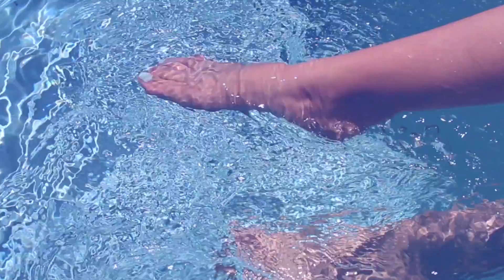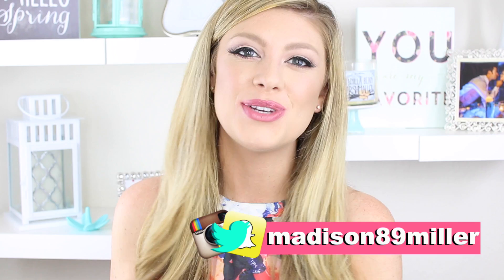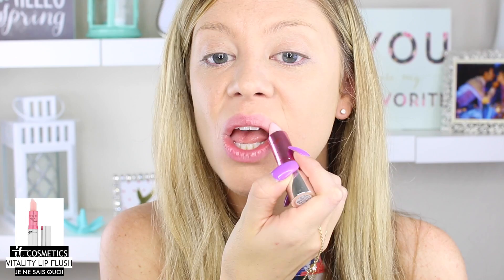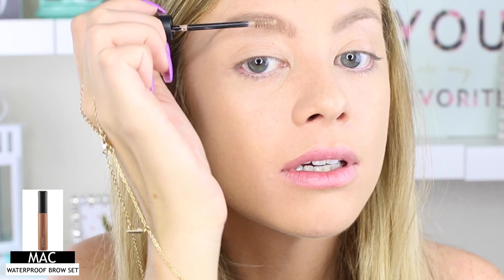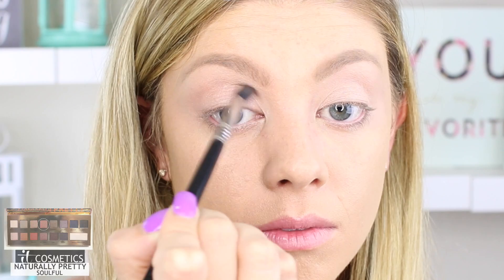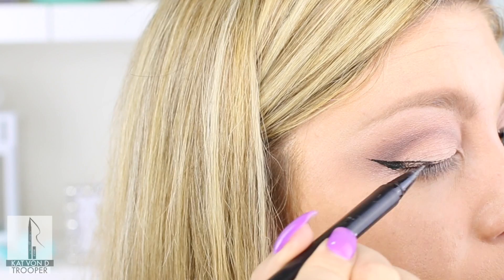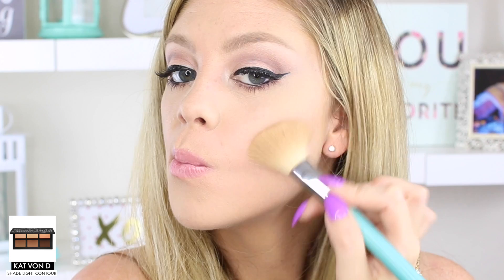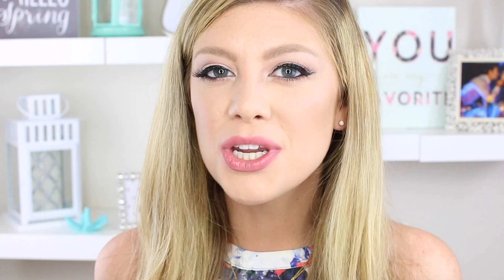YOUR MOST BEAUTIFUL YOU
When do I feel the most beautiful? It doesn't start with that perfect shade of lipstick or that flawless palette of eye shadow. It all starts from within. I feel most beautiful when I am embracing who I am. Embracing that inner dorky slightly-awkward-at times self and not being afraid to let it out for the world to see. It's truly being happy with who I am. It's loving myself. It's that confidence of knowing who I am and staying true to myself no matter what. I want to inspire you to do the same! Fall in love with yourself. Once you do, that perfect shade of lipstick will accentuate the confidence and happiness of your smile and that flawless palette of eye shadow will spotlight your bright bold eyes. So what's your most beautiful you? JUST BE TRUE TO YOU AND YOUR BEAUTY WILL SHINE THROUGH.
ITCOSMETICS PRODUCTS USED for ItCosmetics VOTEITGIRL contest entry

Naturally Pretty Vol. 1 Matte Luxe Transforming Eyeshadow Palette $42

Your Skin But Better™ CC Cream with SPF 50+ $38

OTHER PRODUCTS USED:
MAC WATERPROOF BROW SET:
I hope you all enjoyed my message for the ItCosmetics voteitgirl contest. I feel the most beautiful when I embrace who I am on the inside and I hope to inspire you to do the same. I want to thank you all for your amazing love and support in this ItCosmetics voteitgirl contest. It truly means the world to me. I wish all the other ItCosmetics voteitgirl contestants good luck!! :)
WHAT I'M WEARING:
NAILS:
CHINA GLAZE THATS SHORE BRIGHT: